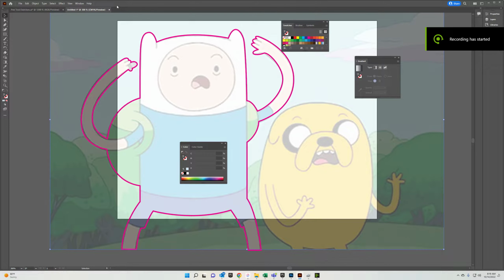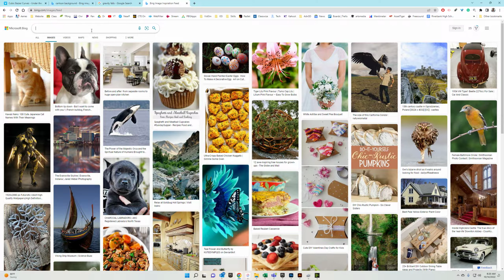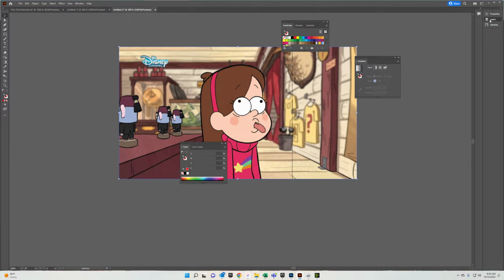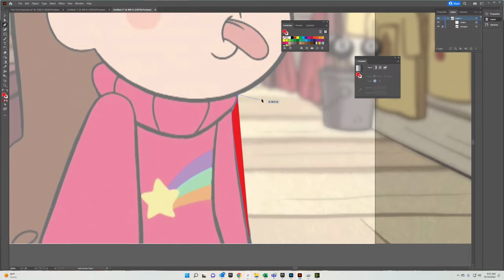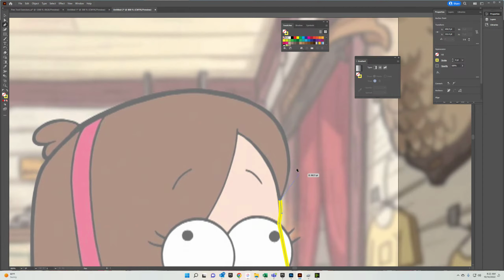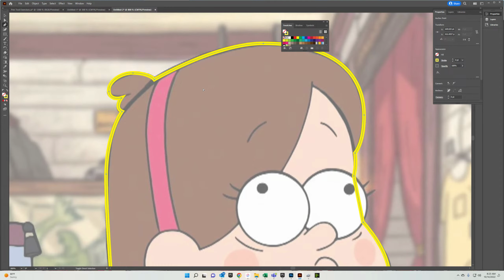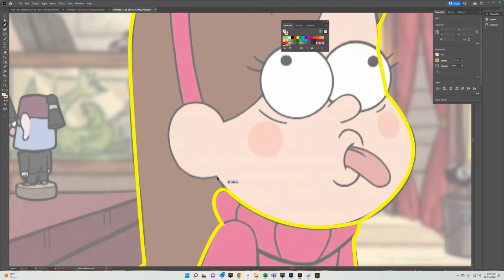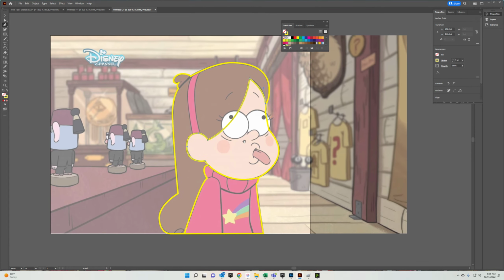Illustrator Getting Started with the Cartoon Project